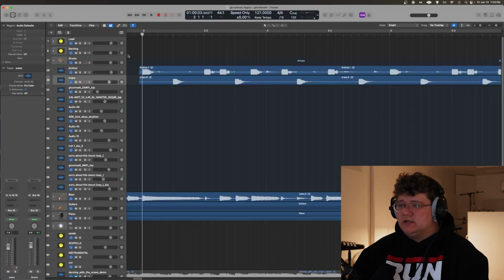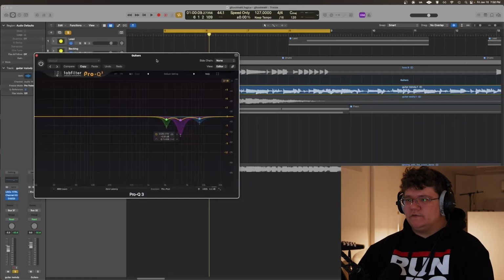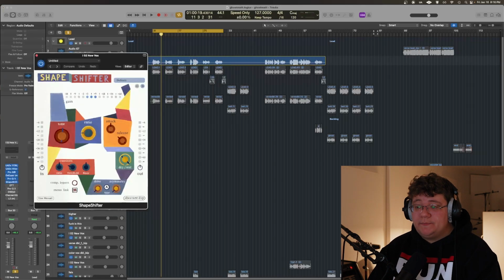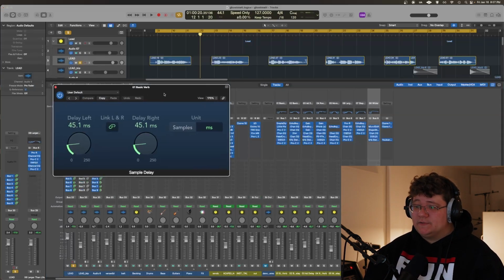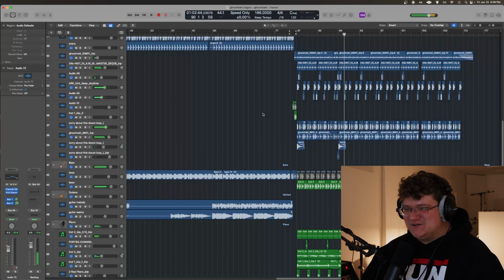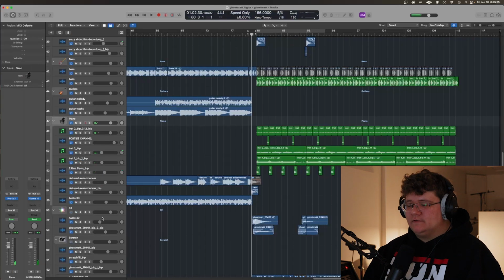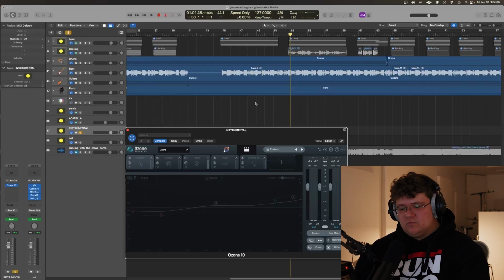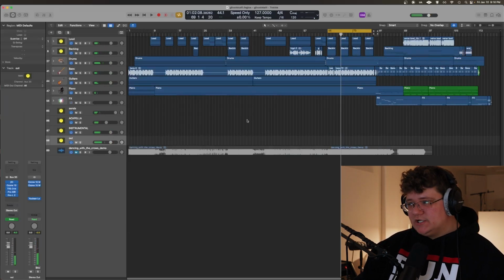Mixing a Modern Pop Record… | Dancing With A Ghost MIX BREAKDOWN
I decided to go over some of my mix decisions for a brand new song by Foreign Republic. How'd I do?